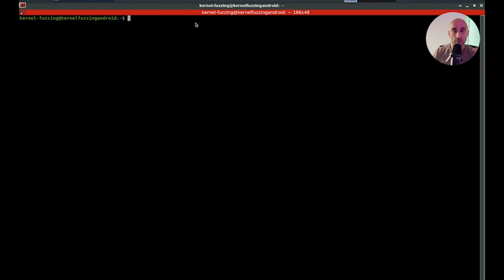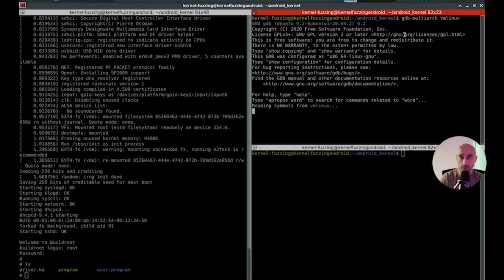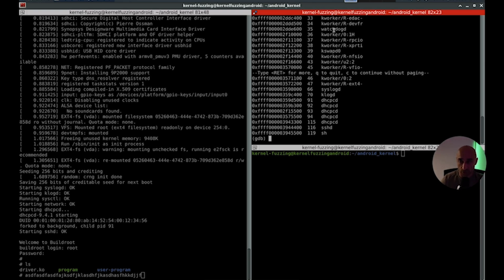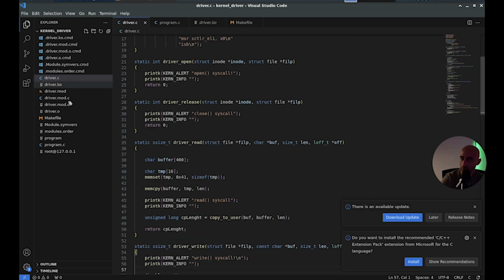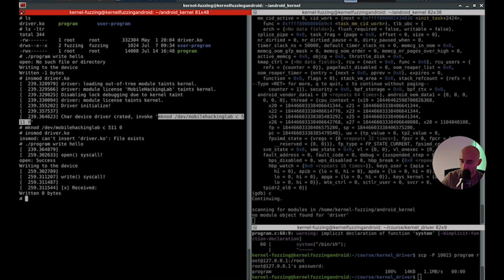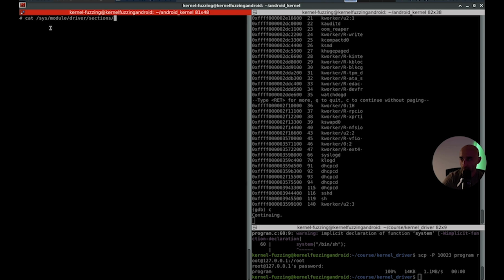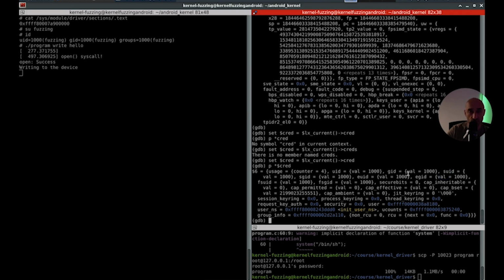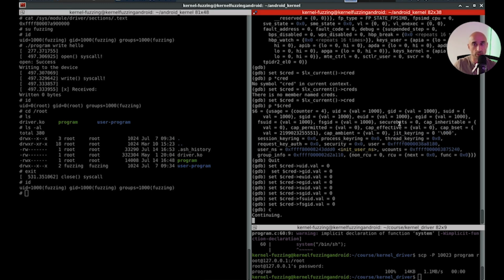Mind Blowing: Change Process Credentials, Escalate Privileges!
Unlock the secrets of mobile hacking with our mind-blowing tutorial on changing process credentials to escalate privileges! In this video, we dive deep into the world of mobile kernel exploitation, showing you step-by-step how to modify process kernel tasks and credentials for ultimate control. Whether you're focused on iOS or Android mobile hacking, this guide will take your skills to the next level. Don't miss out on these pro hacker tips to gain more power on your mobile device!

🔍 What You'll Learn:

Understanding mobile kernel exploitation
Step-by-step process of changing process credentials
How to escalate privileges on your mobile device
Modifying process kernel tasks and creds for maximum impact
Tips for both iOS and Android mobile hacking

📱 Black Hat USA Course:
🚀 Android Userland & Kernel Fuzzing and Exploitation

🔍 Want to Learn Advanced Android Mobile Hacking?
🚀 Android Userland Fuzzing and Exploitation

Want to pre-register for the Android Kernel Fuzzing and Exploitation course? Register on our website to get notified!